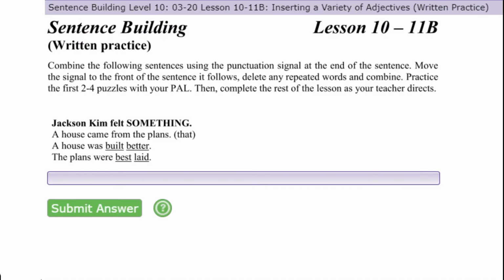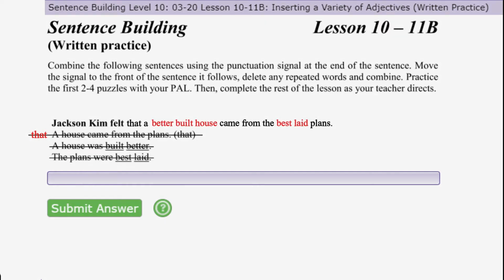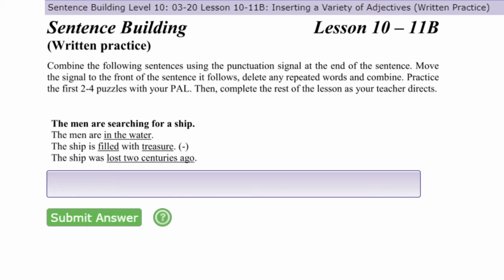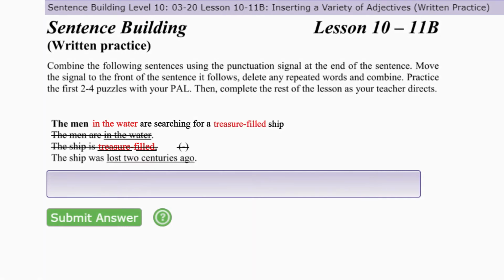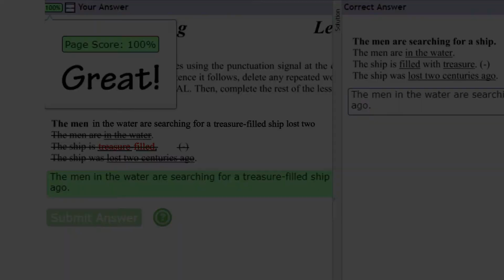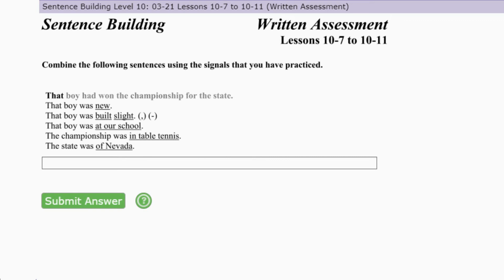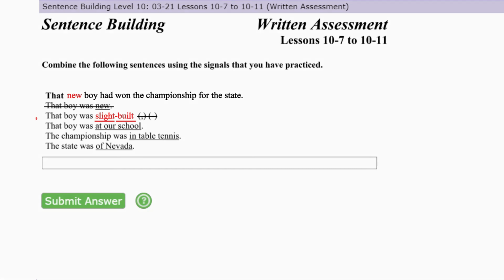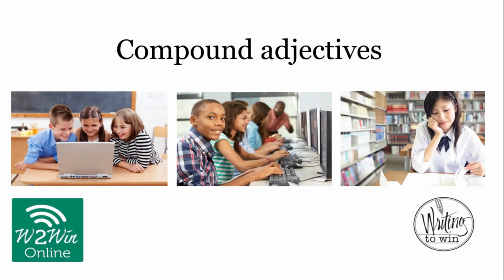Writing to Win Applied Grammar - Compound adjectives